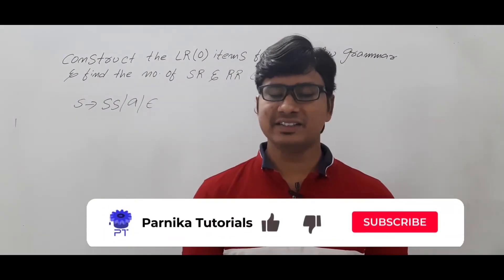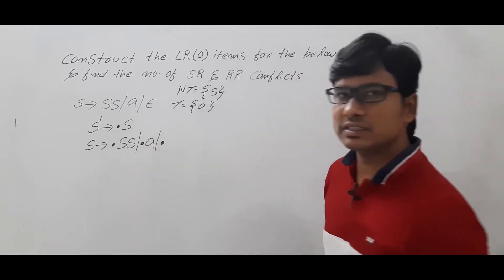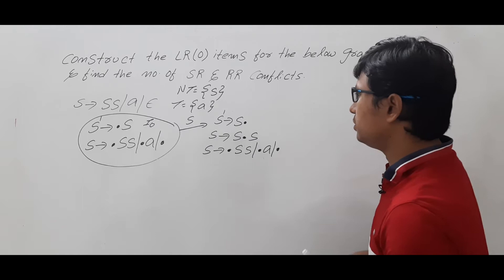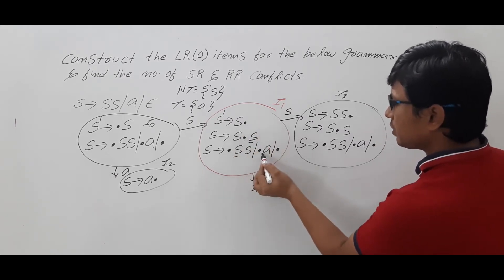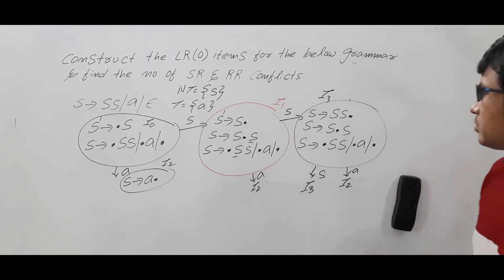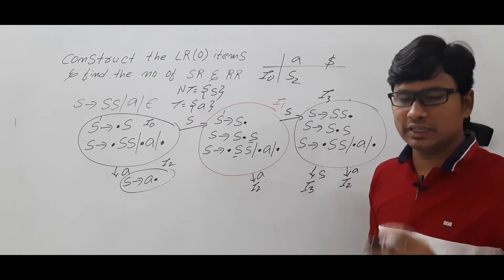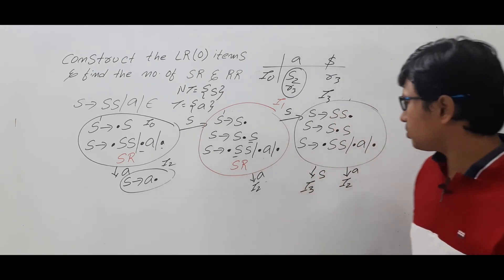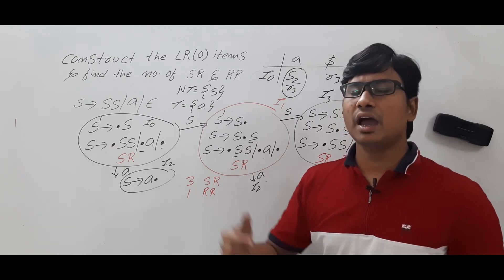L 35: FIND THE NUMBER OF SHIFT REDUCE (SR) AND REDUCE REDUCE (RR) CONFLICTS IN LR(0) ITEMS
In this video, I have discussed a numerical question to find the number of shift reduce (SR) and reduce reduce (RR) conflicts in LR(0) items.
Construction of LR(0) items: 01:05
Finding the SR and RR conflicts: 06:05